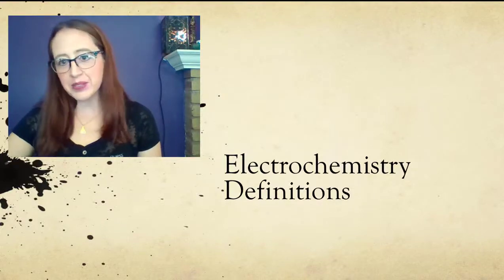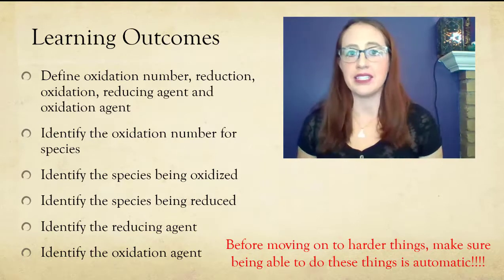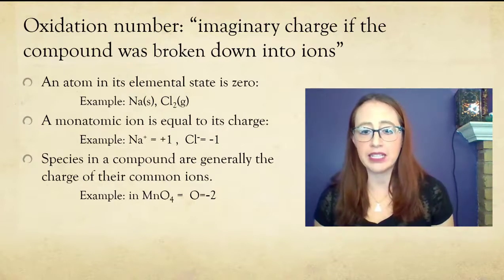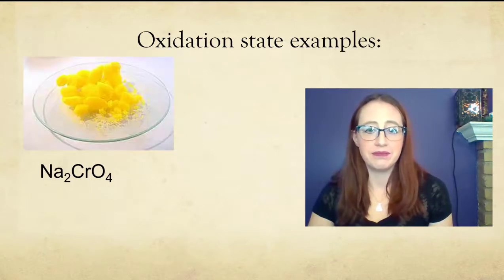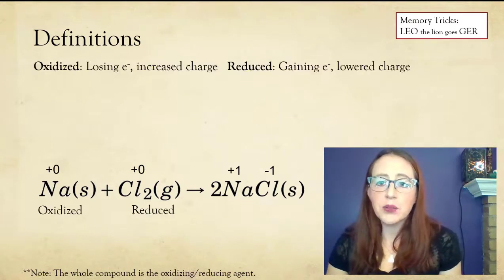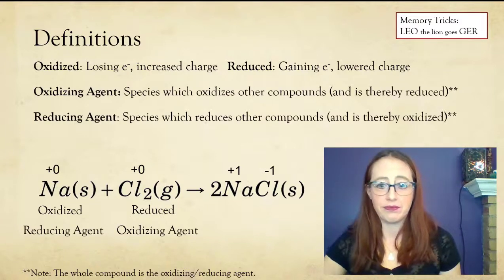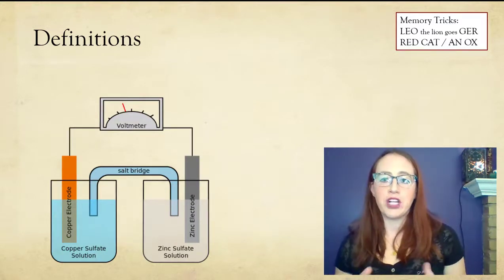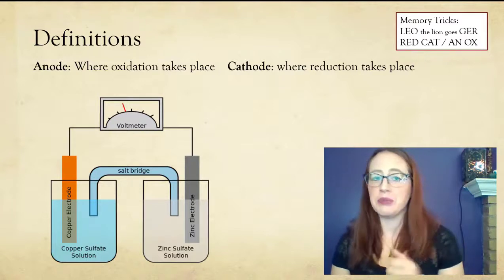Electrochemistry Definitions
Here we will introduce some of the basic definitions involved in electrochemistry. This just lets us learn the terminology of the chapter.